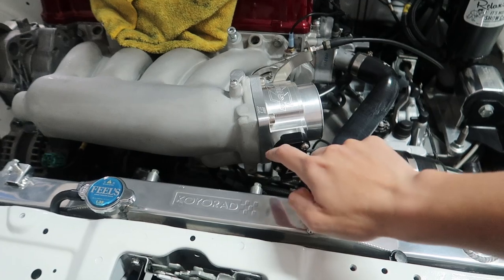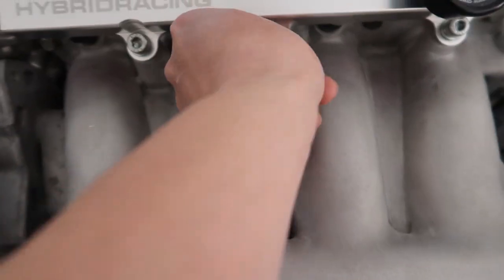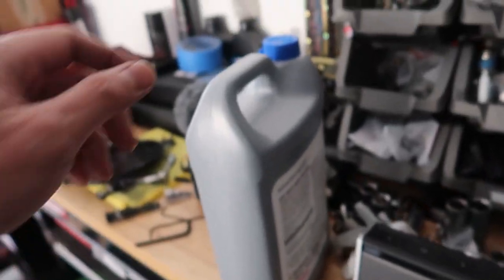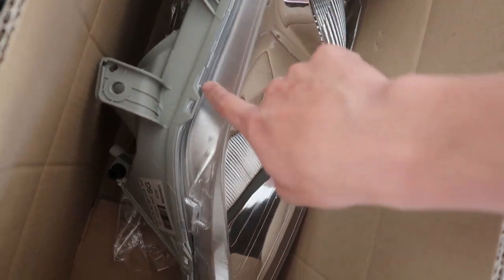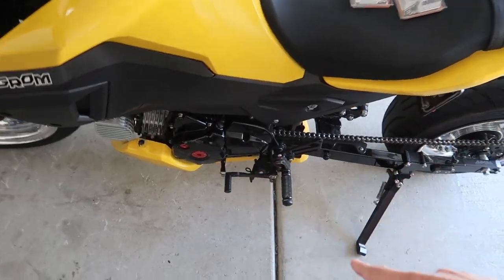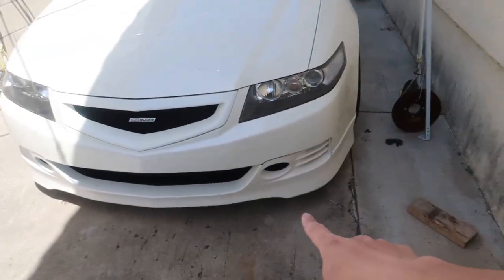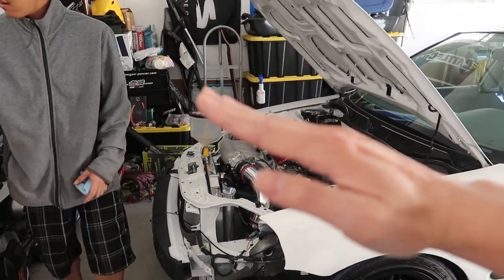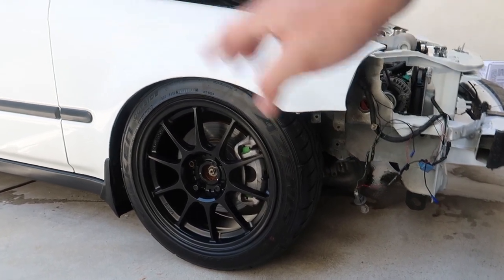K20 Sedan ready for the streets again & Grom needs work...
New thermostat housing in and its ready to roll!

Peripherals!